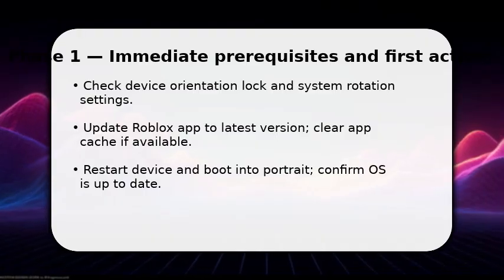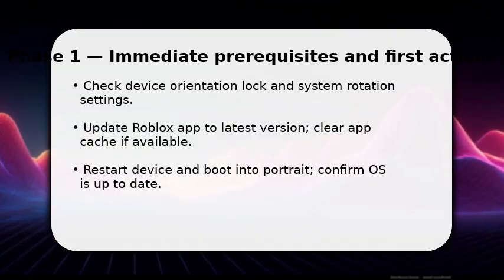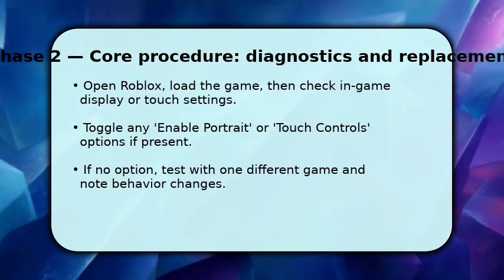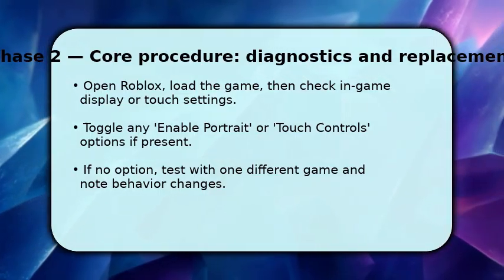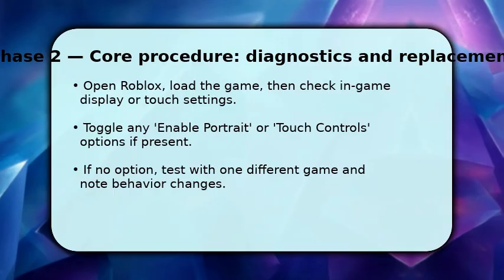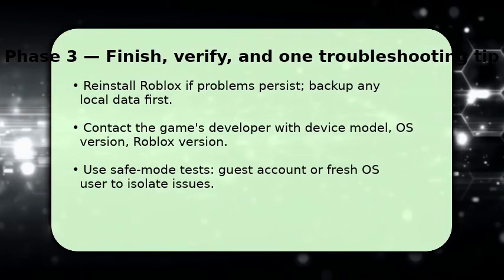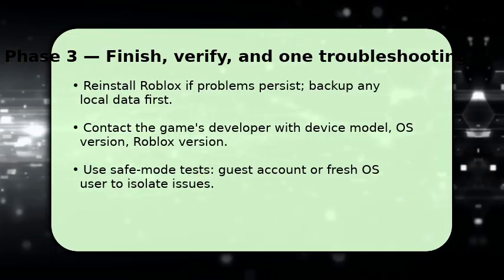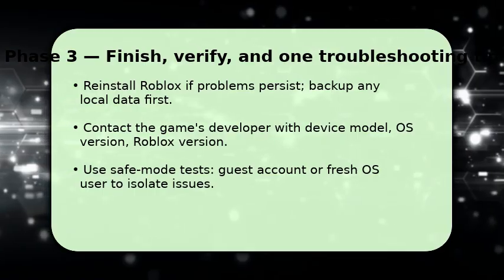How to Fix Roblox Portrait Mode - Full Guide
How to Fix Roblox Portrait Mode - Full Guide | 🔒 Surfshark VPN Deal — Stay private and secure. $1.99/mo + 3 Months Free ▸

Dive into the world of Roblox and master portrait mode like a pro. This comprehensive guide covers essential fixes, from calibration issues to gameplay enhancency tips for an immersive experience.